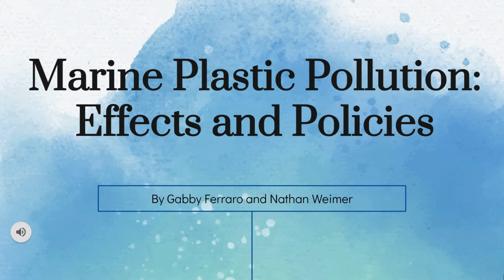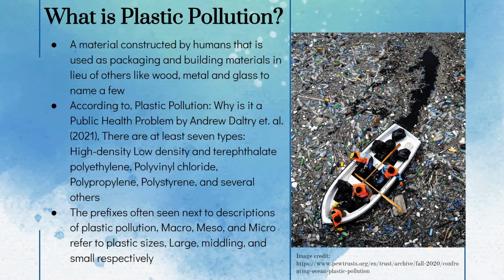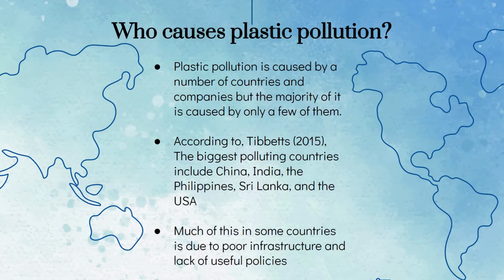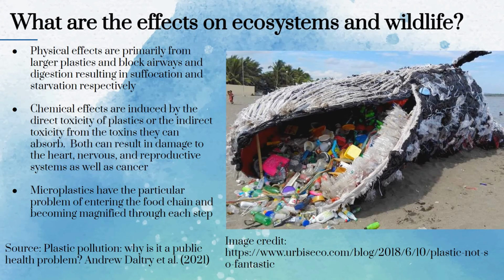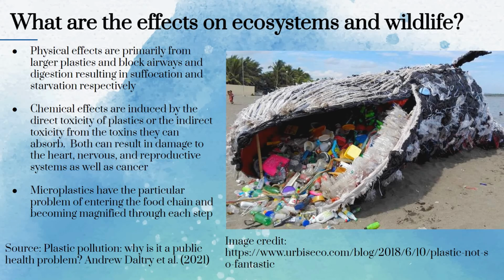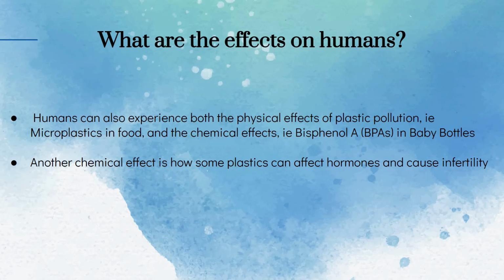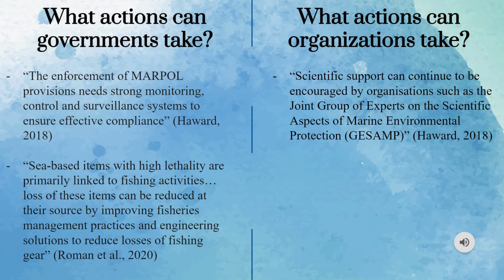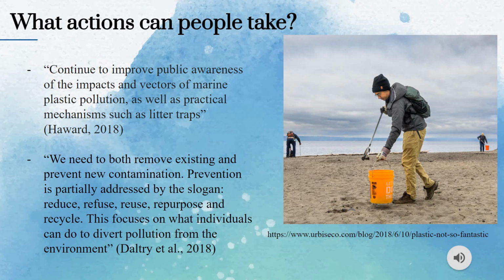Marine Plastic Pollution: Effects and Policies